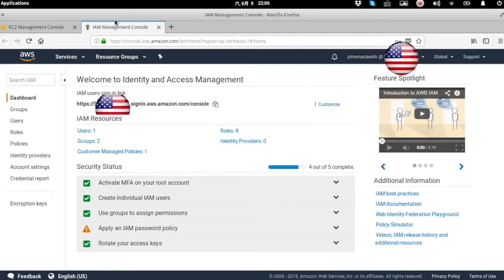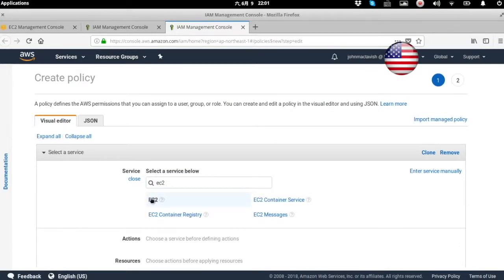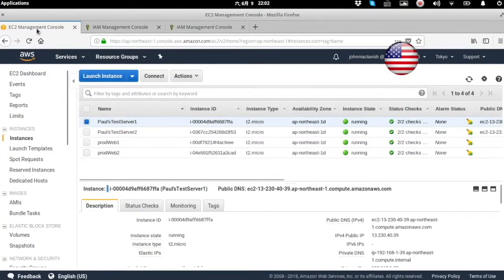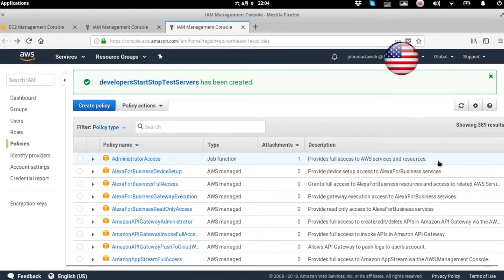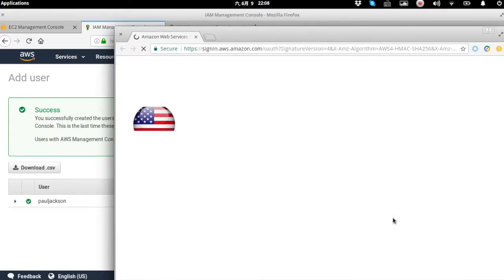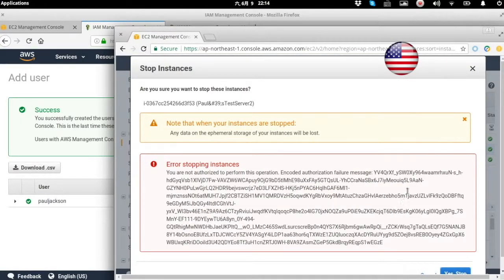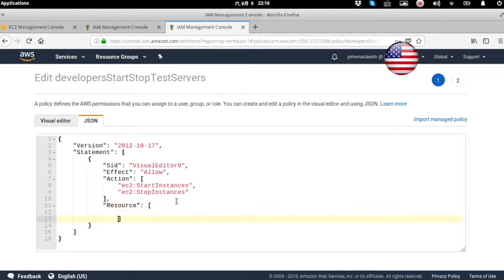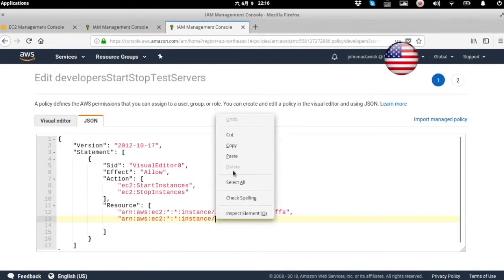Grant start & stop instances privilege for developers from AWS web console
Allow developers to control the test servers but limit them from touching the production servers